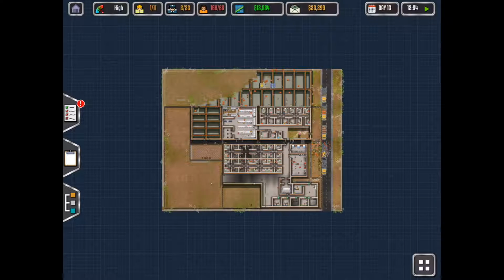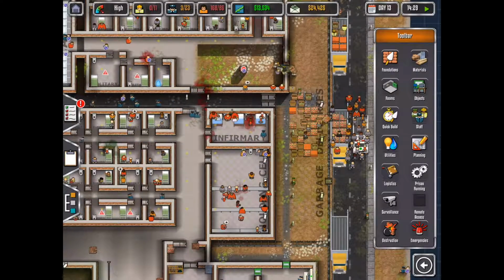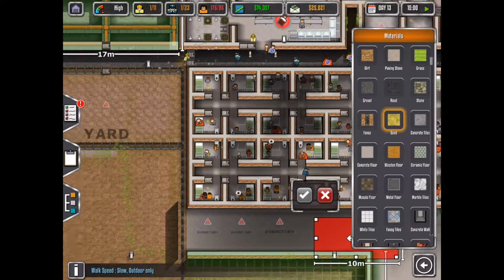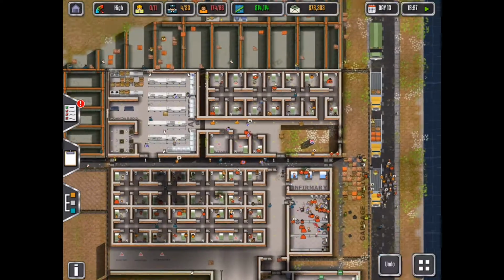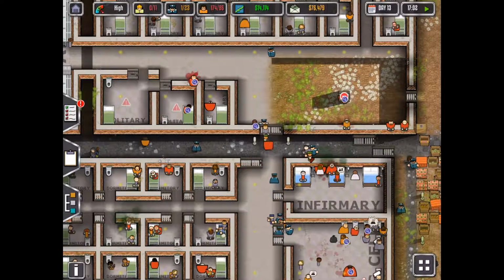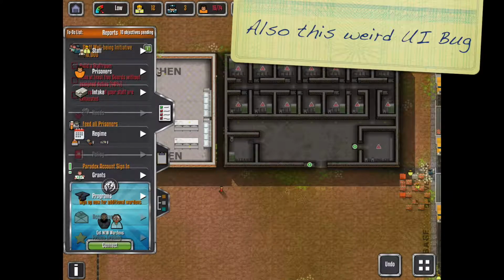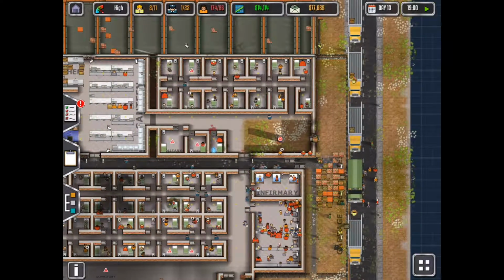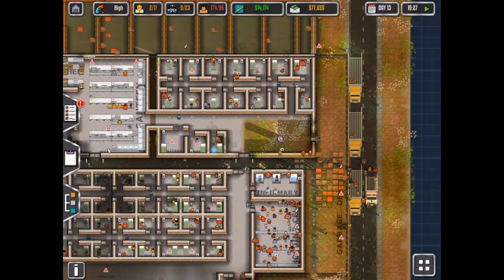Prison Architect for iOS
For more information follow on strategywargamer.com or follow on Twitter @strategywargamr